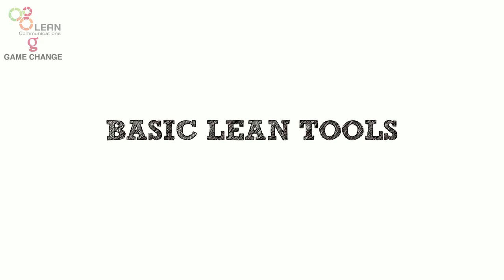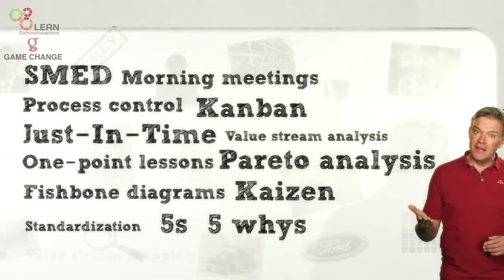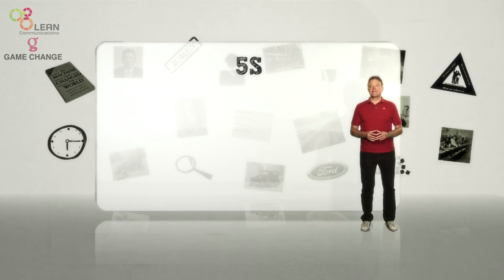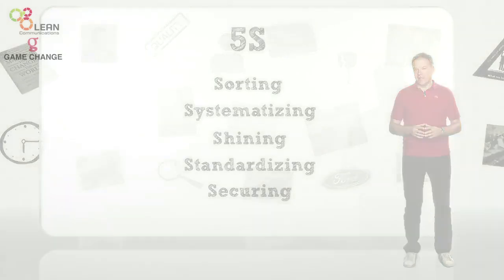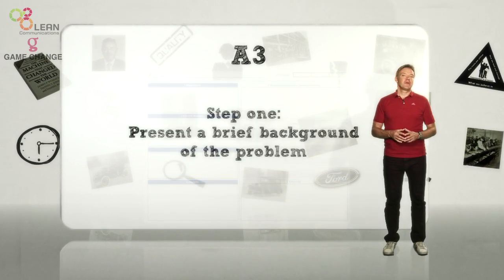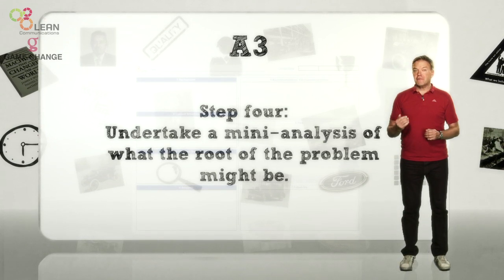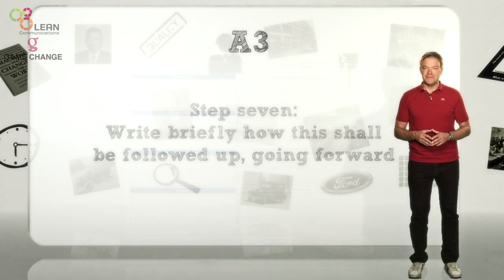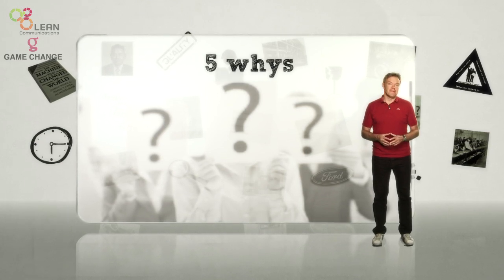Basic Lean Tools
There are countless tools that are used in the Lean philosophy. We can mention SMED, morning meetings, process control, Kanban, Just-In-Time, Value stream analysis, One-point lessons, Pareto analysis, Fishbone diagrams, Kaizen, Standardization,  5S, 5 whys, Value stream mapping, and A3, to name a few.